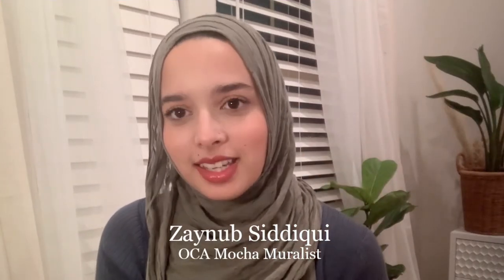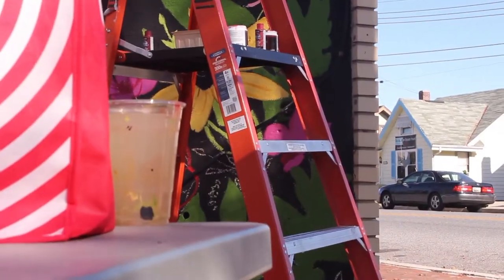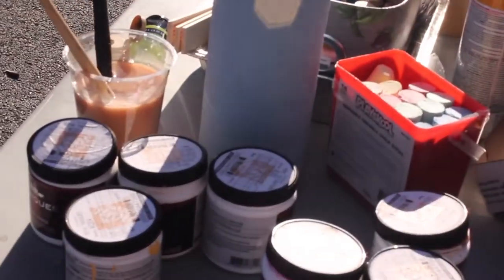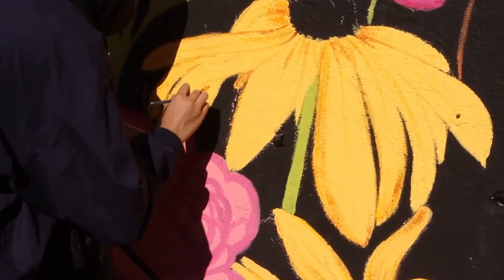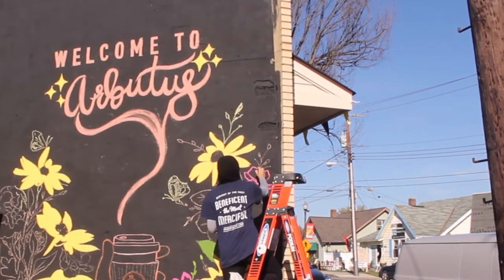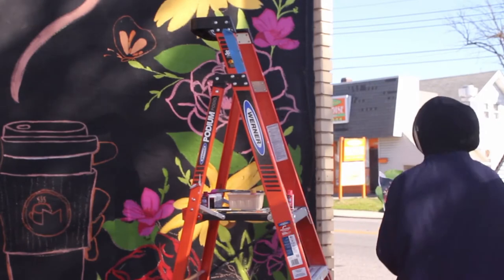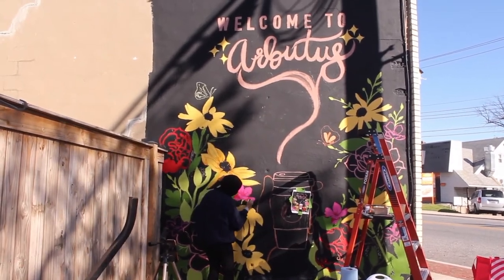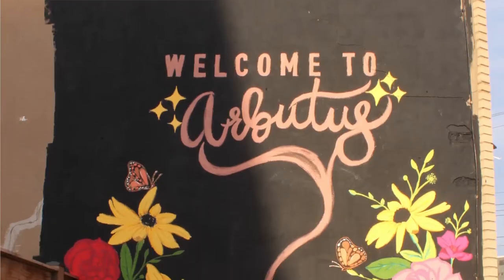Meet the UMBC student behind OCA Mocha's Mural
If you've been to OCA Mocha recently, you might have noticed the colorful floral mural on the side of the building -- and if you had passed by OCA Mocha in the fall, you might have even seen UMBC senior Zaynub Siddiqui painting it. In this video, Siddiqui talks about her inspiration for the design and the process of creating it.

And check out Siddiqui's Instagram for a timelapse of the mural